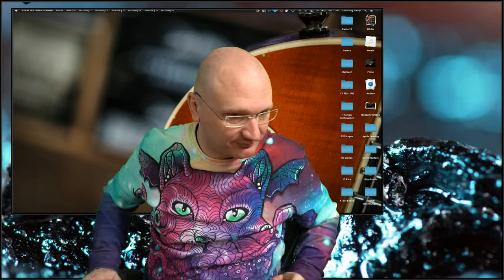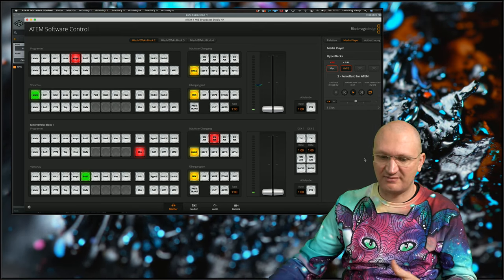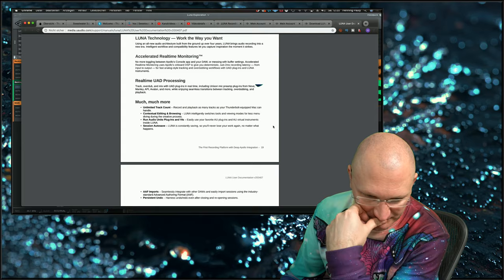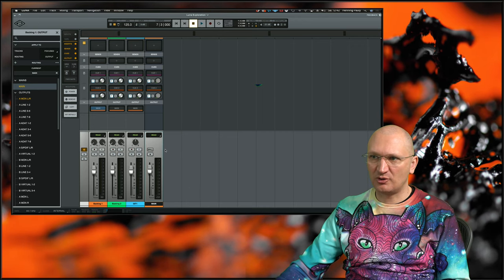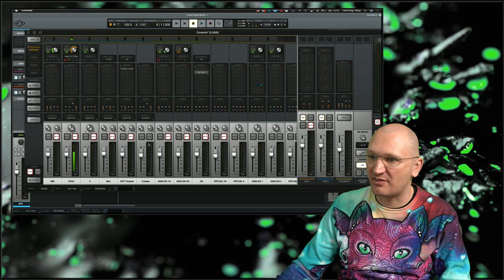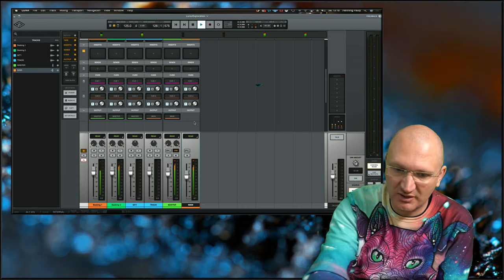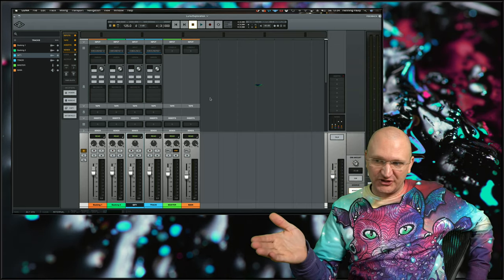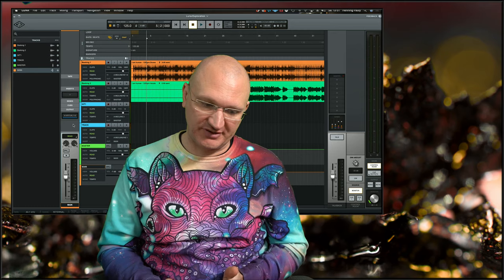LUNA without a Manual - LIVE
Let's check out LUNA for the first time!

We are using these interfaces...
My interfaces...

Some of the gear at Sweetwater...
Tone King Sky King
Everything hangs on these...